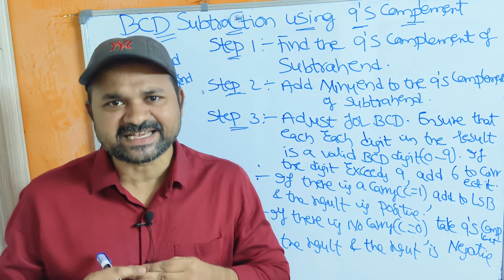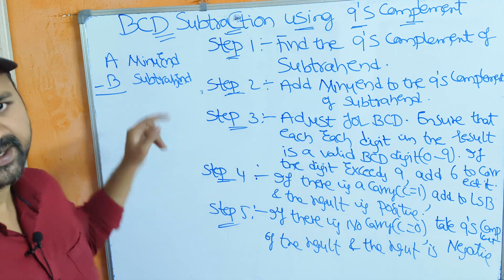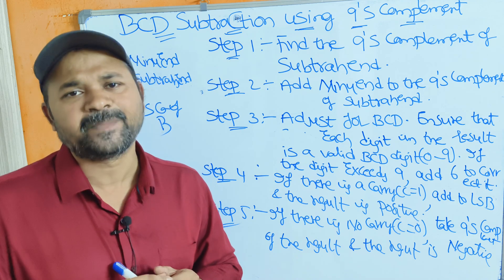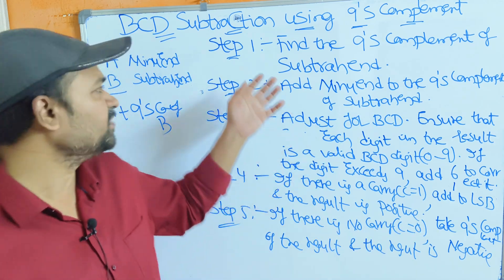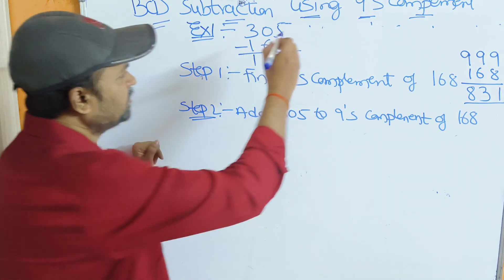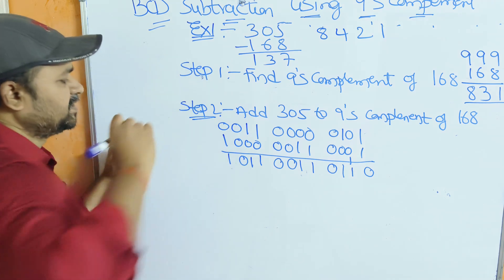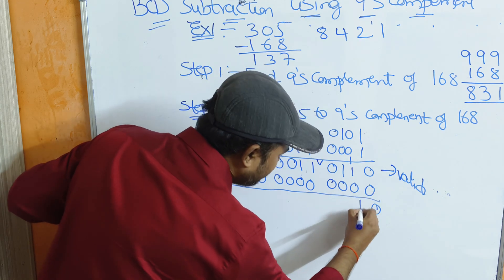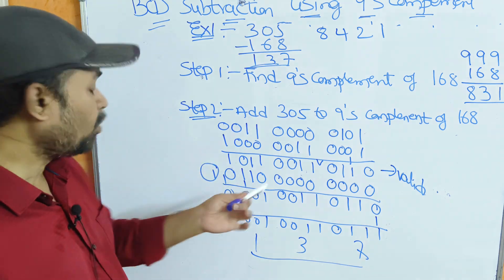BCD Subtraction using 9’s Complement | 2 Examples | Digital Logic Design | DLD | Digital Electronics